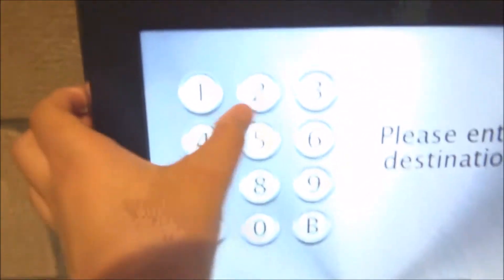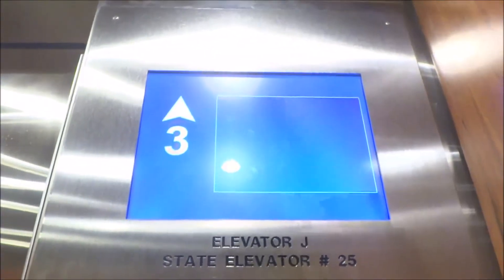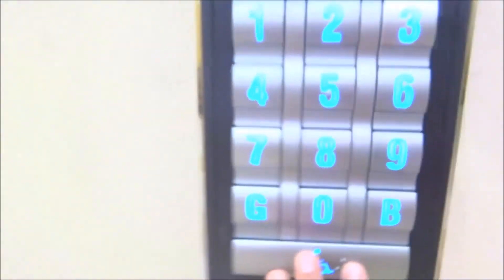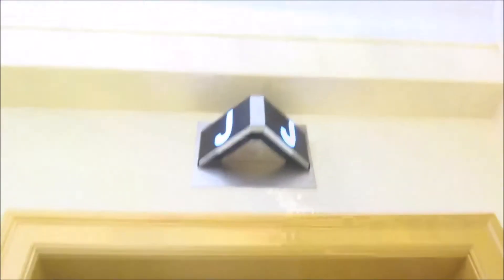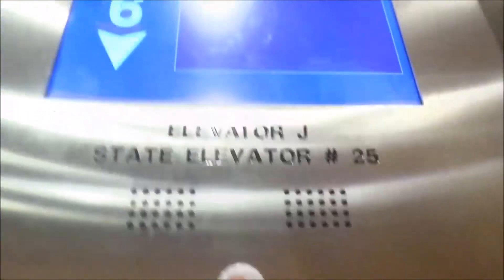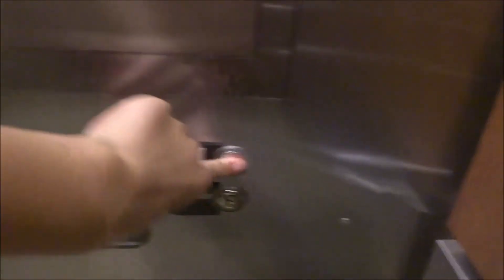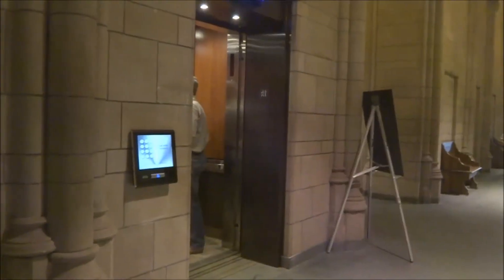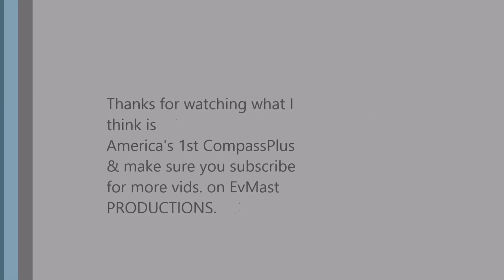Otis CompassPlus SkyRise elevators - the famous Cathedral of Learning - University of Pittsburgh, PA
[North Oakland, Pittsburgh, PA]
We all know these. These are the famous Westinghouse elevators that had the rare Type "E" VR fixtures here that are being modernized by Otis Compass. At the time of this video the 1st 2 new cars ("J" low-rise and "F" high-rise) are done! This is the very 1st video of them! There are 4 low-rise cars that go to the 23rd floor, 2 high-rise cars, and 2 service cars that go to the 36th floor and double as the last 2 high-rise cars. These were my very 1st Otis Compass elevators, and supposedly these were the 1st CompassPlus elevators installed in N.A. This video only contains the low-rise going to the 23rd floor (except high-rise car "F" was shown at the end going from "G" to "*1") due to the high-rise being too busy.
Even though the old elevators had rare fixtures, these badly needed a full modernization. These are constantly used and were worn-out, inefficient, and unreliable. Destination-dispatch is also a benefit for this building.
Replaced 1971, slightly modernized 1998, modernized 2014

ELEVATOR INFO:
Permit number: 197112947 (Car "E"), 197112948 (car "F"), 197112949 (car "G"), 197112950 (car "H"), 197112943 (car "I"), 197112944 (car "J"), 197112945 (car "K"), 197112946 (car "L")
State equipment number: 020 (car "E"), 021 (car "F"), 022 (car "G"), 023 (car "H"), 024 (car "I"), 025 (car "J"), 026 (car "K"), 027 (car "L")